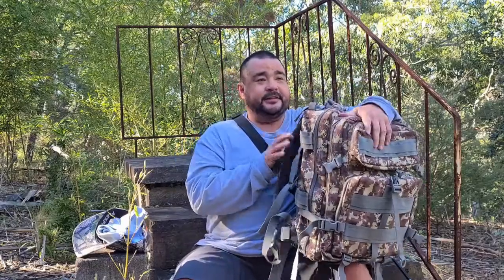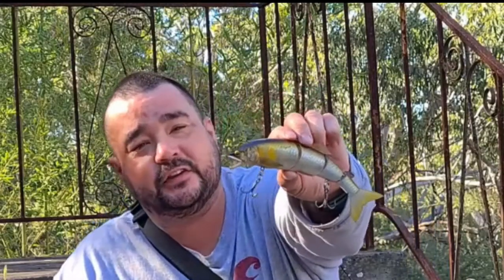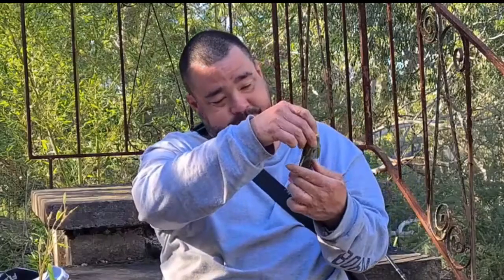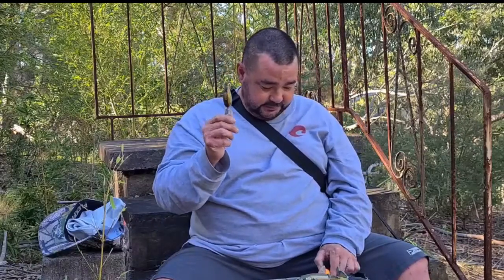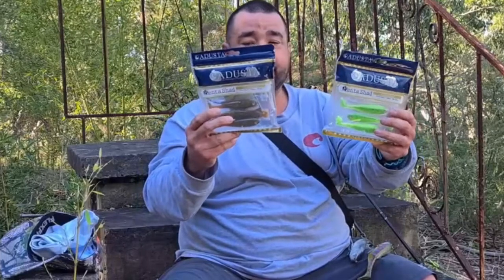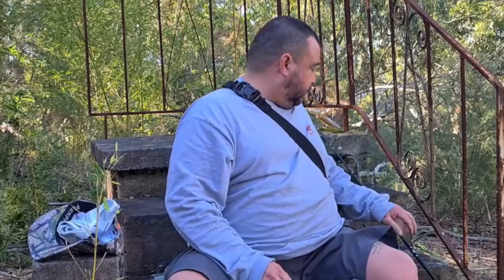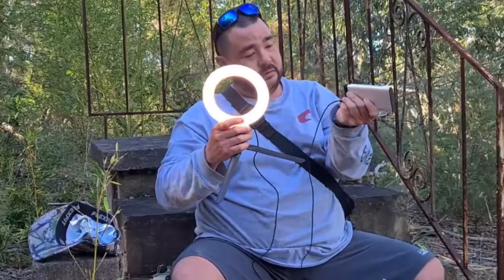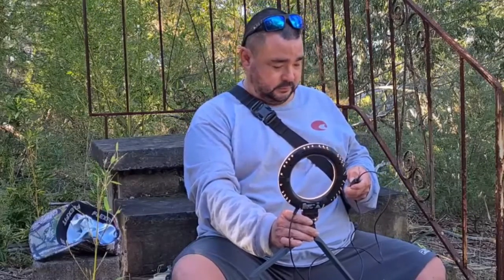MURRAY COD GEAR REVIEW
this vid is showing what i find the best to carry chasing Murray Cod.
for a day trip.
from what
surafce lures
swimbaits
spinner baits
and other hard body lures